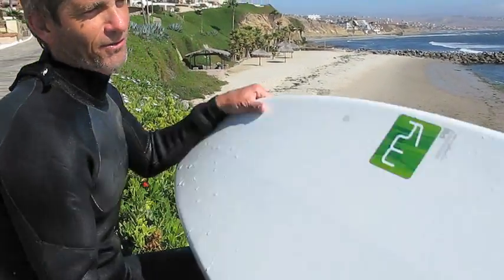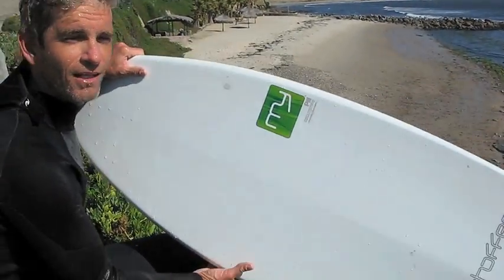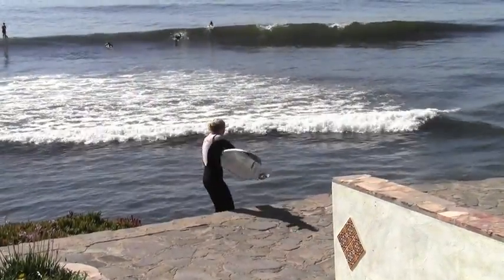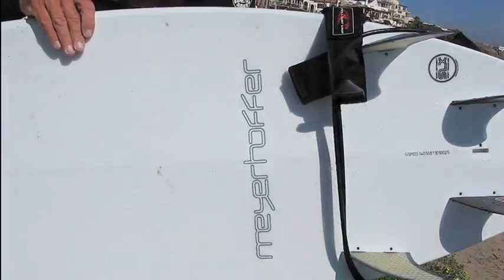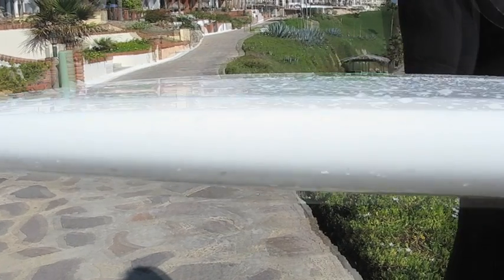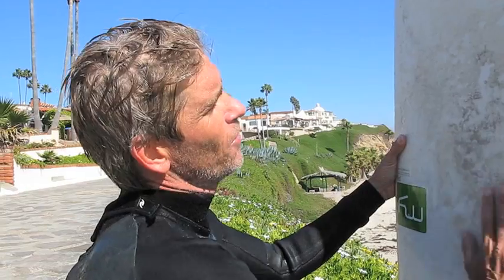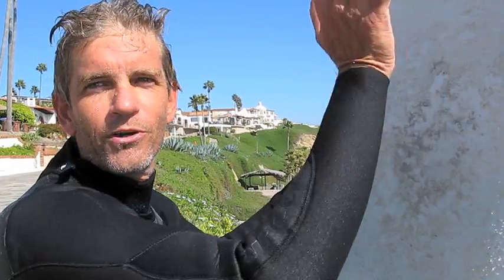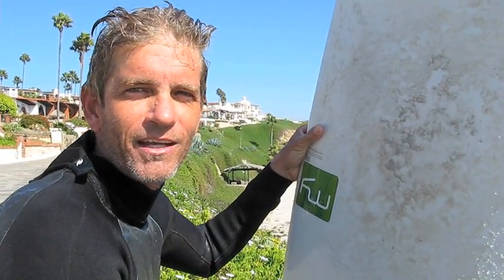Testing the Meyerhoffer Pill Surfboard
We took a 5'8" Meyerhoffer Pill for a spin on a small glassy day at Las Gaviotas. It was fast and loose and super fun!